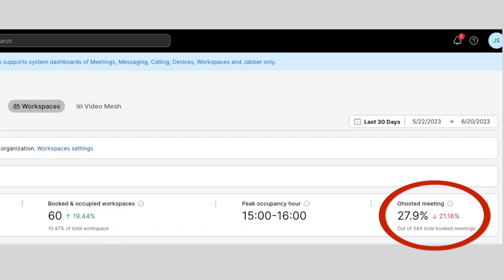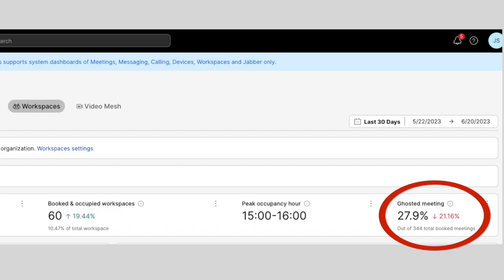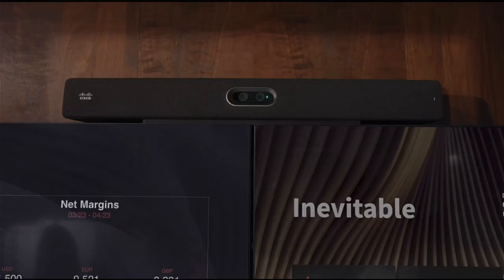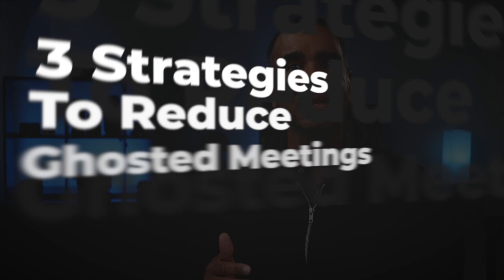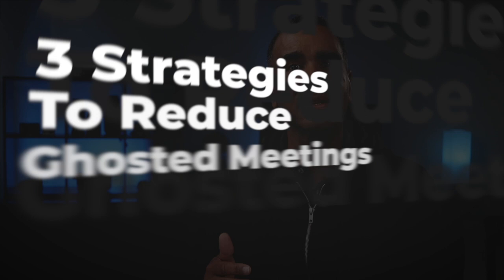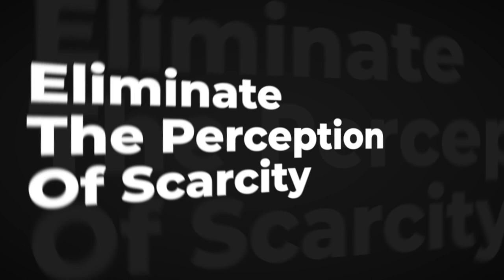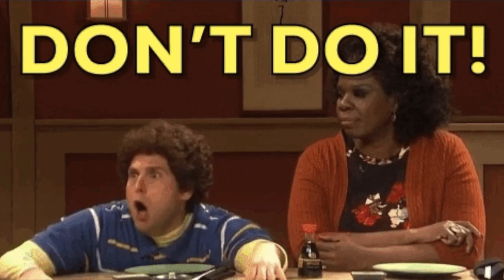3 Ways to Reduce Ghosted Meetings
Does your company suffer from Ghosted Meetings? Do people reserve conference rooms and then never show up, wasting expensive real estate resources, and frustrating those trying to book a conference room? If the answer is yes, watch this video for 3 strategies on how to reduce the number of Ghosted Meetings with the help of Cisco Control Hub and CiscoVideo devices. "We ain't afraid of no ghosts"